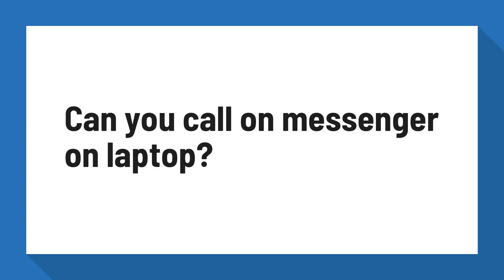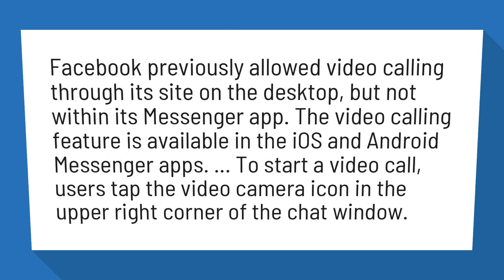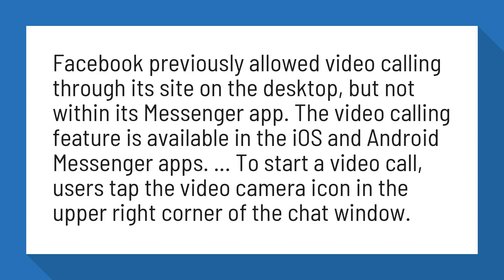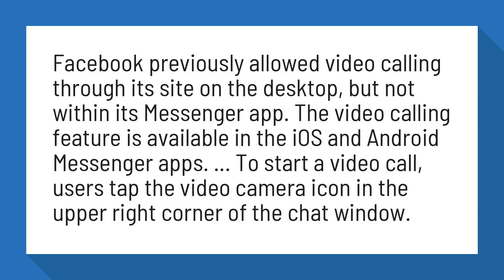Can you call on messenger on laptop?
Facebook adds free video calling to Messenger | PCWorld

Facebook previously allowed video calling through its site on the desktop, but not within its Messenger app. The video calling feature is available in the iOS and Android Messenger apps. ... To start a video call, users tap the video camera icon in the upper right corner of the chat window.